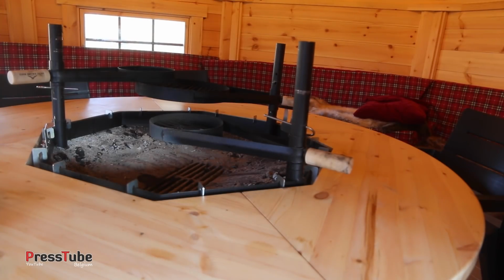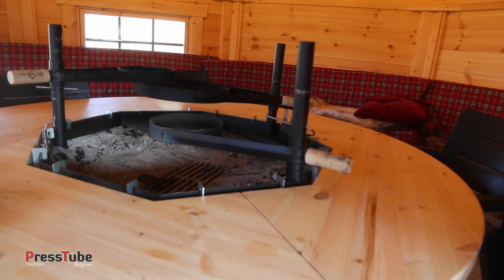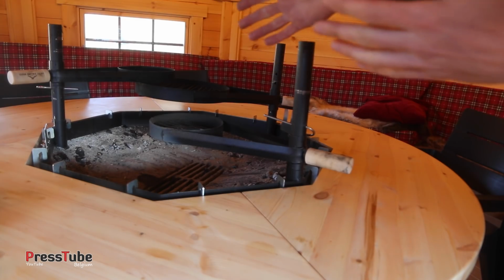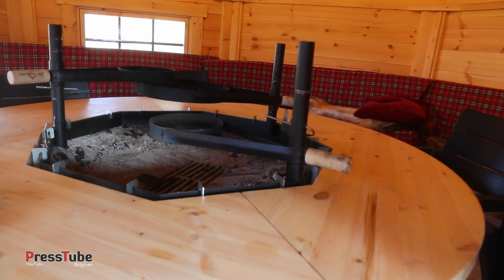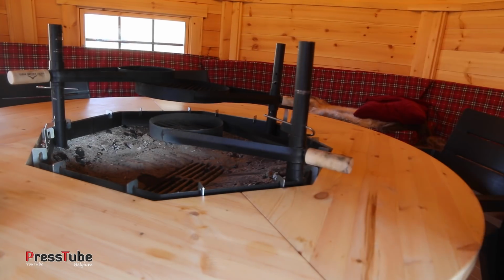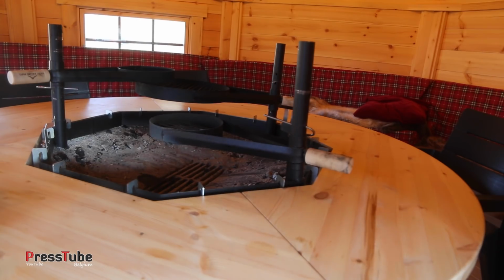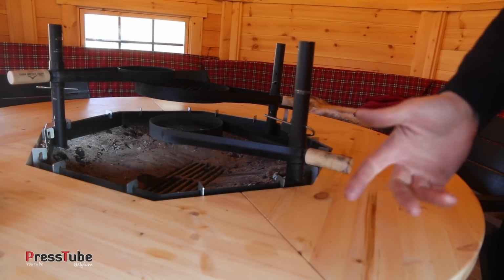EXPERIMENT: LAVA vs GLASS TOWER!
In this video i'm pouring 1450C° LAVA on an 8 layers glass tower. How many layers of glass will break?

for more information about a Finnish Grill Kota like the one you saw in this video !